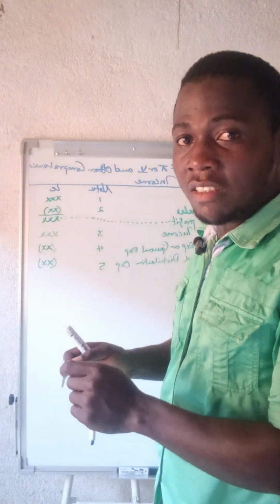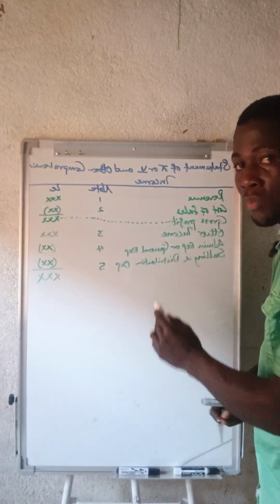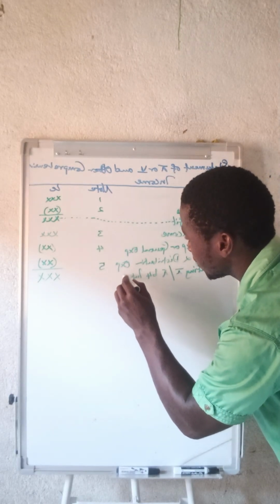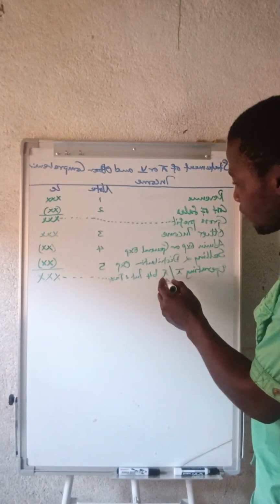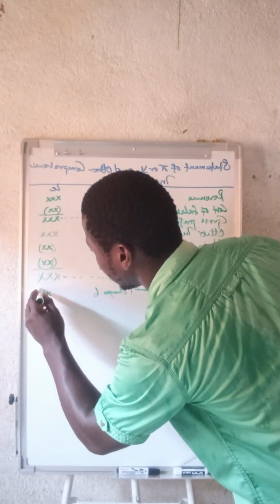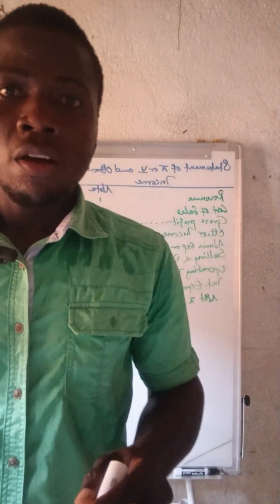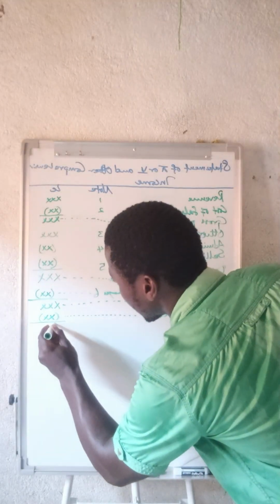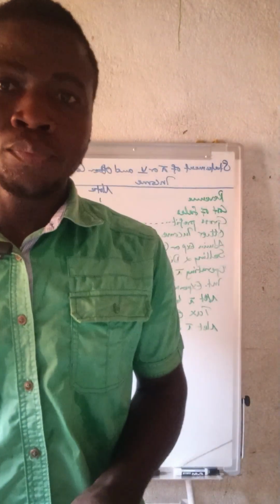Financial Statement for Publication P5